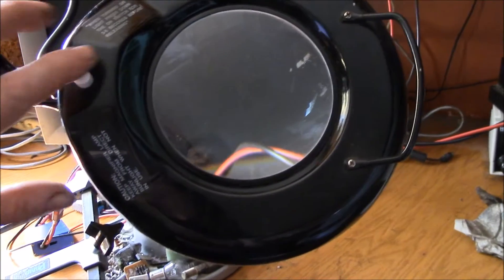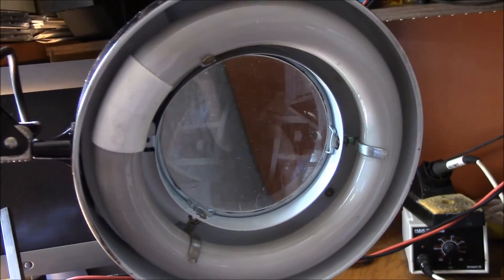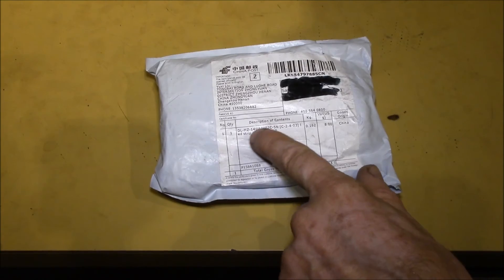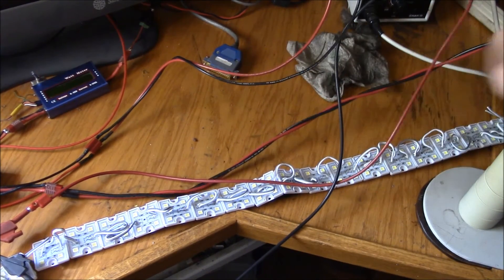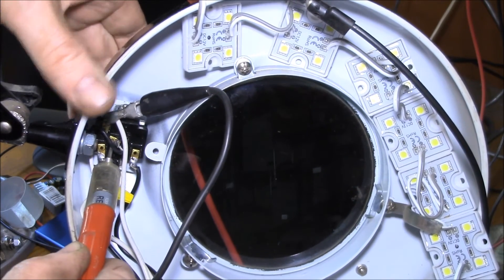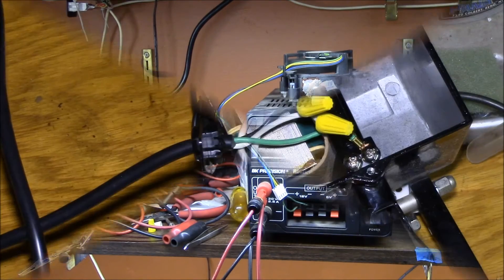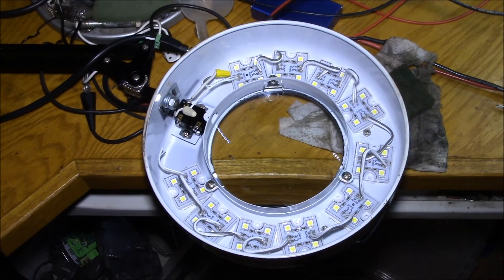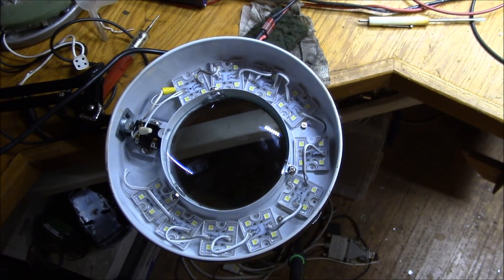Magnified Work Light - LED Conversion, v1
Let's convert an old magnified work light from fluorescent to 12V LED for under US$5.00.

I had this old magnified work light with a circline fluorescent tube that I use on my electronics work area.  Its very handy for soldering and inspecting PCBs, etc.  Only problem is the old fluorescent light was had to use, it flickered and got really hot after being one a long time.

It uses about 28W of AC power at a 0.52 power factor, so not terribly efficient.  This appears to be a listing for an identical lamp:

It's easy to find round LED modules, but most have the center area blocked with the circuit board or they are not the right size.  I found some that were around $50 shipped:

But for that price, I might as well just buy a new light, plus I wanted to make this lamp work off 12VDC and not AC power.  My ultimate plans are to have all this run off my solar battery bank.

So I found these square LED modules:
For about US$7 and decided to have a go with those.  They ran off 12VDC and also the color temperature matched my under shelf LED lighting, so that should work well for video.

Conversion was easy, remove the tube and heat shield.  Identify the switch terminals to use, bypass the ballast.  Fit in as many LED modules as will fit and connect to the switch.  Finally cut of the AC plug and hook up a co-ax power plug and done.

Uses about 10W of DC power now, depending on where I adjust the voltage.  No buzzing, no flickering, no heat, just nice clean light.  Really happy with the final result.